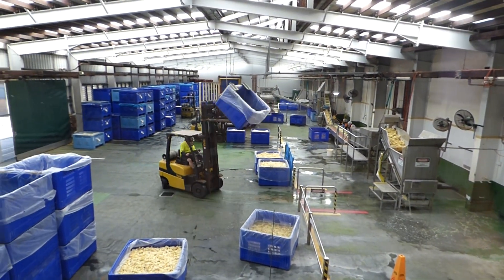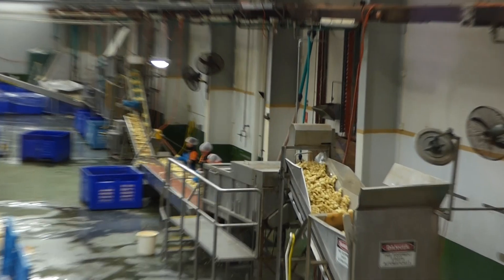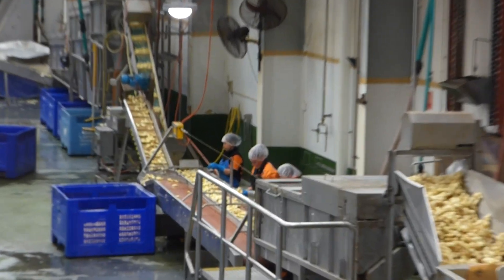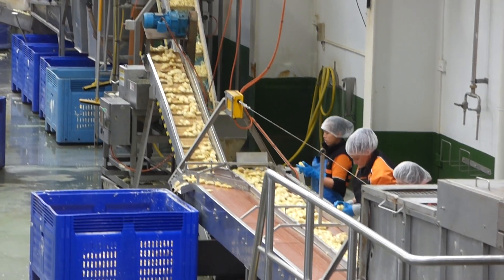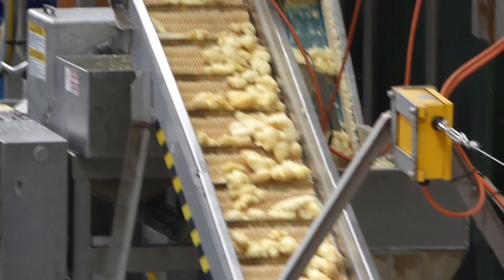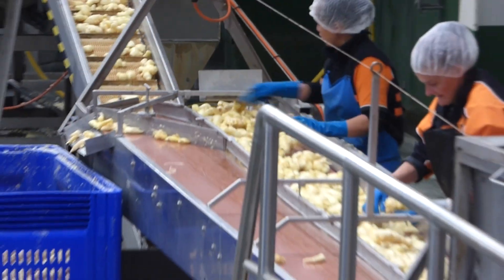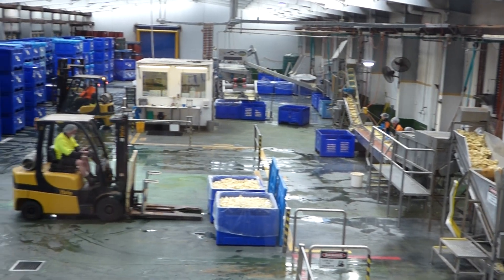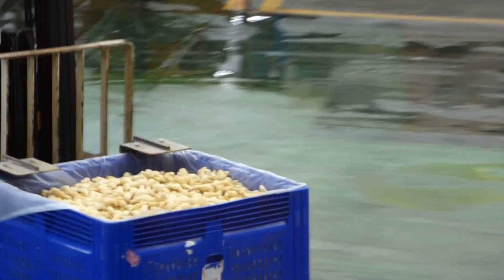The Ginger Factory, Yandina, Sunshine Coast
Ginger is a medicinal and culinary plant and it is used by naturopaths and herbalists around the world for its antiemetic, circulatory, anti-inflammatory, antiplatelet, diaphoretic and aromatic digestive properties. As a Ginger Lover in "all shapes and form," I have joined this guided tour at the  Buderim  Ginger Factory, Sunshine Coast to discover how this delicious "naked ginger" and "crystallized ginger"  is being manufactured.